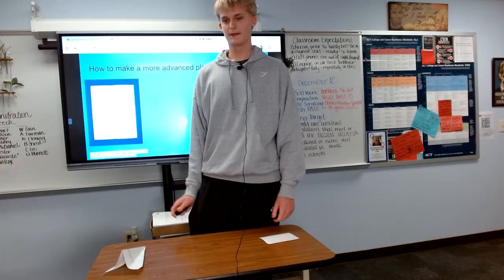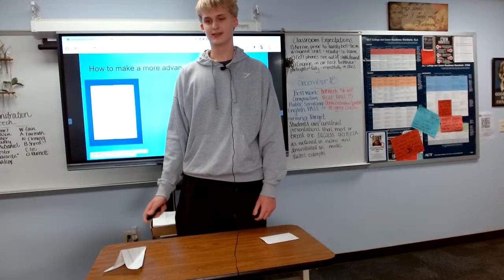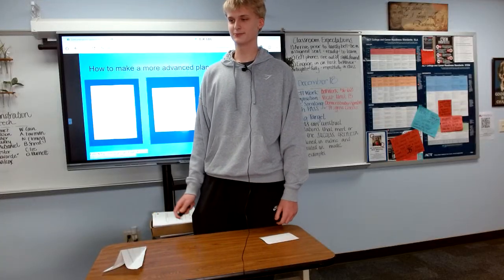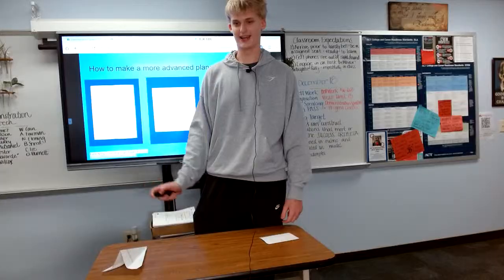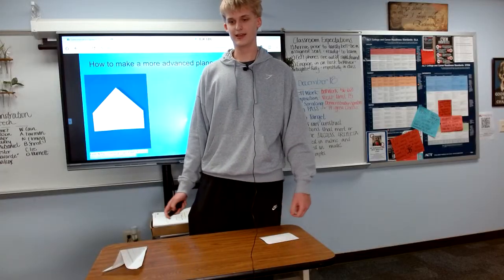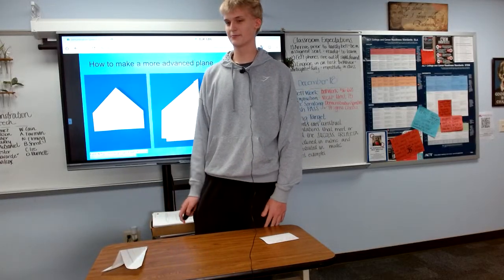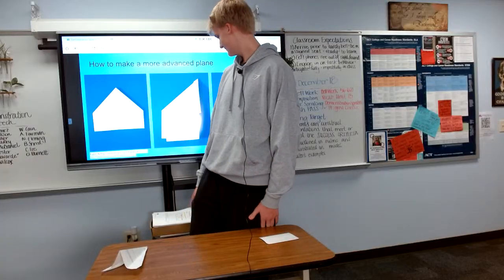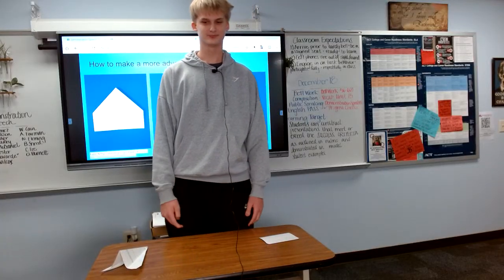Brayden Elliff : Demonstration (How to make a paper airplane)